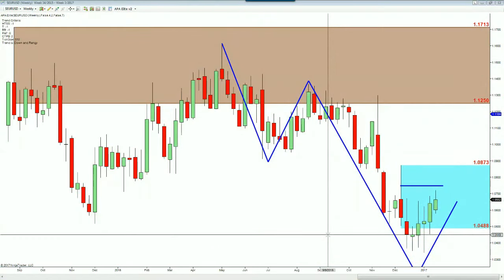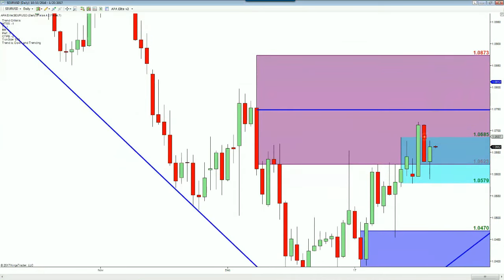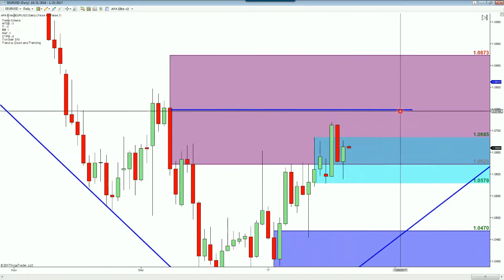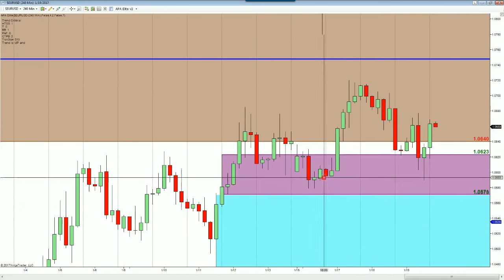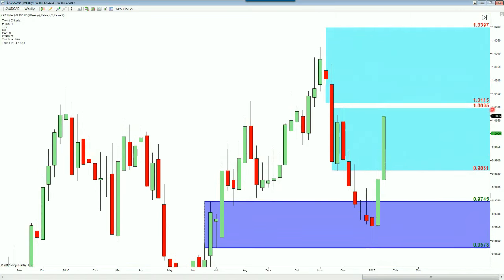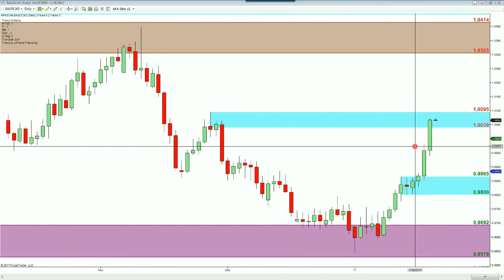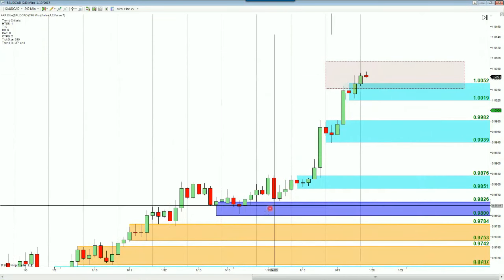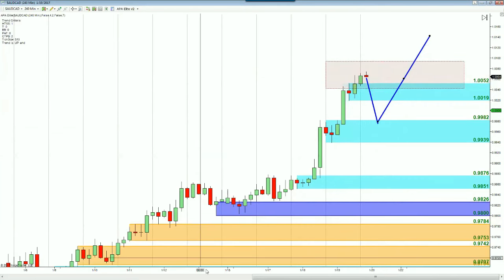EURUSD and AUDCAD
Last week on EURUSD, we were looking at price moving up.  The Trend is Down, but as we all know price can have retracements.  That is exactly what we see happening here.  For this coming weeks outlook we see price has arrived at our supply zone of interest on multiple timeframes.  This supply zone at 1.07 is an zone area that we have watching for about 2 weeks and now it has happened just like we thought. As soon as price confirms a rejection of the 1.07 zone we should see it fall like a rock.  However it’s still to early to tell.  We are looking for price to continue on down with the Trend from here but again it’s a little early still.  I could see price moving all the way down to $1.00 even as this could complete the wave 5 Elliot pattern as well.  The the Trend be your friend on this one.  Check out our last weeks video here to see how our prediction played out to the T.

On AUDCAD this week, we are looking at price pushing upwards into the top of the weekly range really hard.  We have seen an absolute explosion from the weekly demand zone from (.9745-.9573). It’s really awesome to see how price respects these zones.  While the Trend is definitely up, we are expecting to see a small pullback back down to a daily demand zone at (.9982-.9939). This would complete the reaction to the weekly and daily zones that stand in our way from the highs.  This week if we could get a small retracement back downwards then we would consider that to be a good zone to get back on this uptrend and see a strong retest of the highs at 1.0397. Trading is Risky.